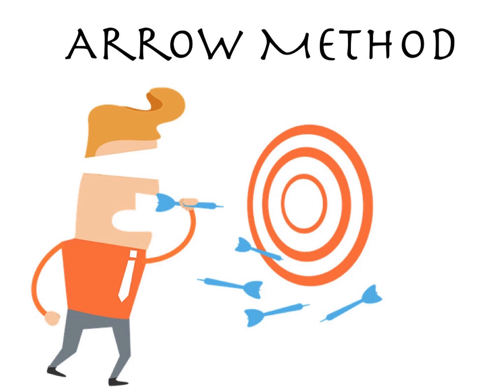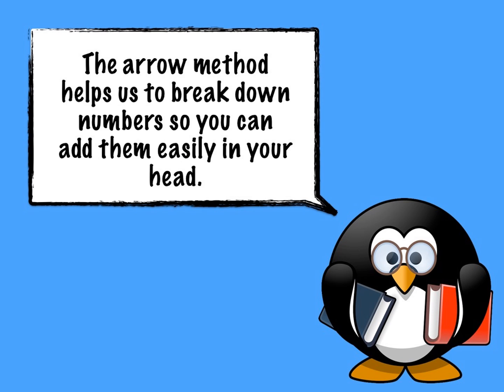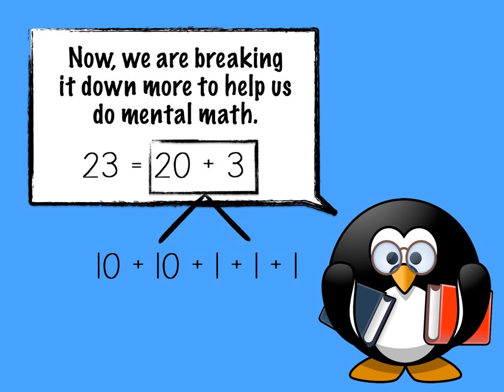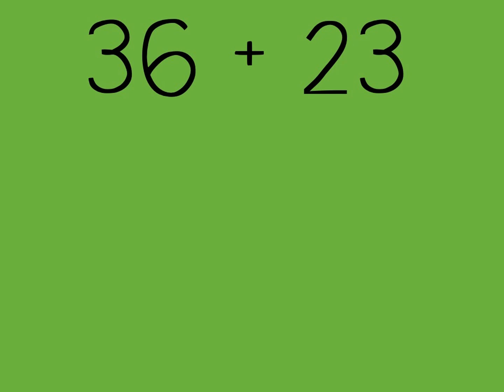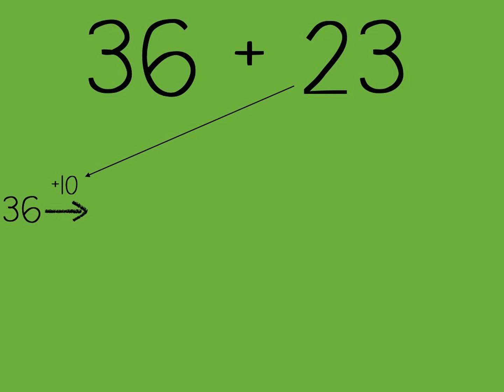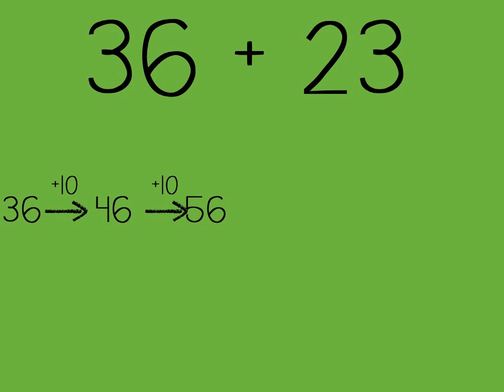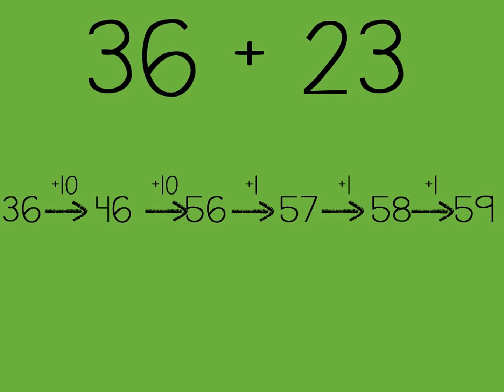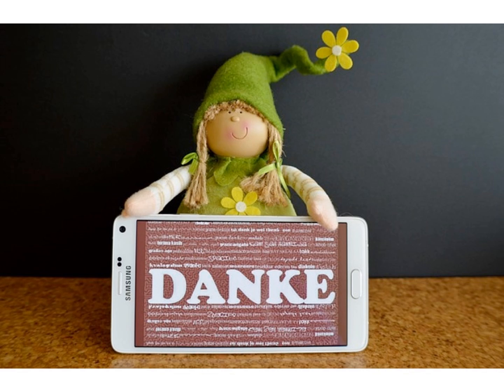Arrow Method for addition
Using Arrow Method can be an easy way to learn a  mental math strategy! This strategy is meant to help children understand how to do mental math before they learn the algorithms.